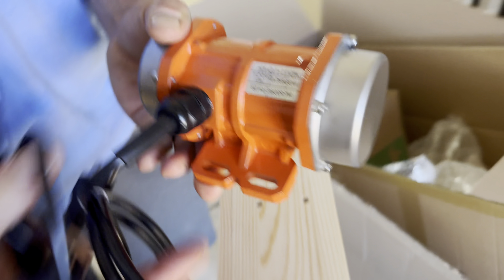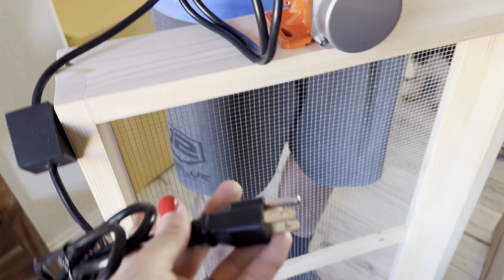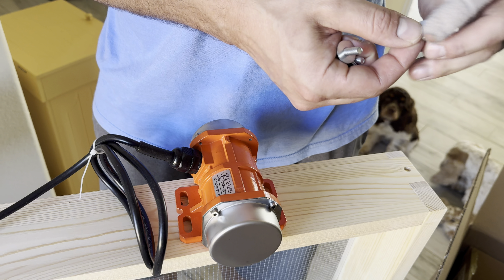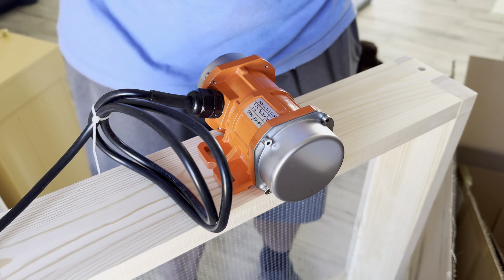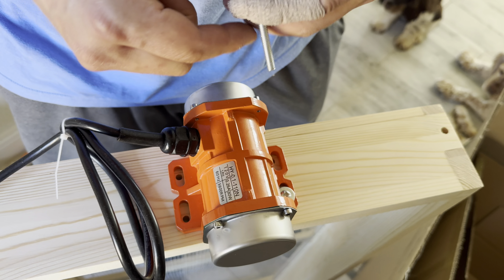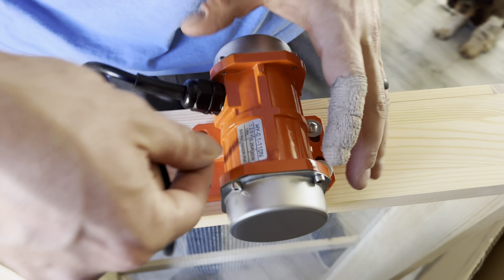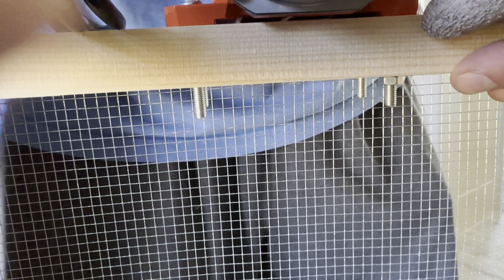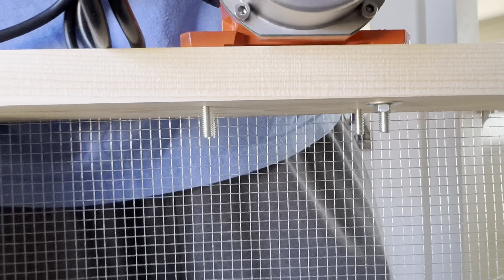Ultimate Gardening Tool: Soil Sifter Review & Demo - Effortlessly sift Sand, Rocks, Dirt, Compost!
Transform your gardening experience with the JOYSEUS Soil Sifter! This innovative tool features a built-in vibration motor and a wooden sifting screen, making it effortless to sift through sand, rocks, dirt, and compost. With its ultra-large size of 39" x 19.5", it's designed to fit most garden yard wheelbarrow carts, ensuring maximum versatility and convenience. Say goodbye to manual sifting and hello to efficiency and ease with the jOYSEUS Soil Sifter. Upgrade your gardening game today!